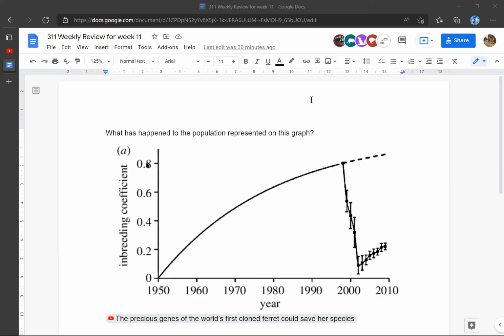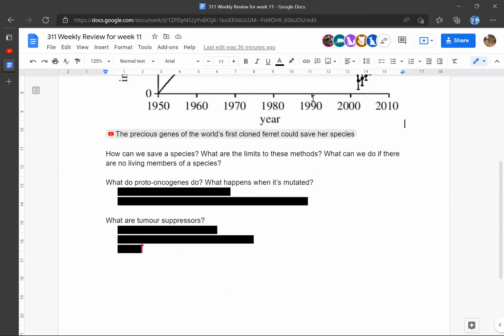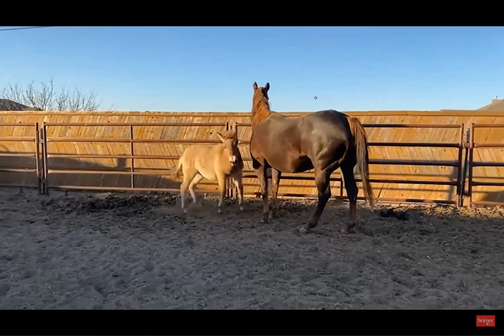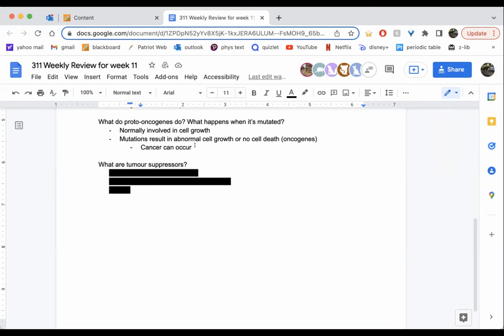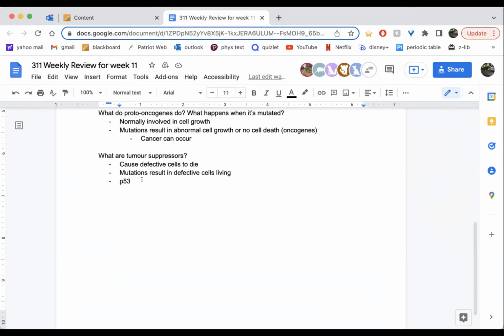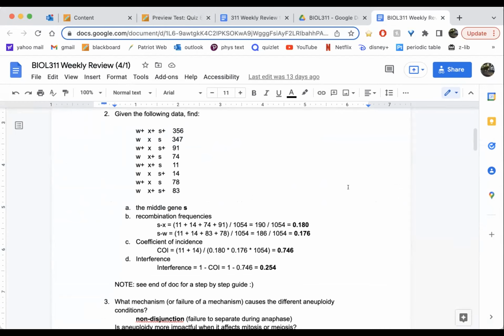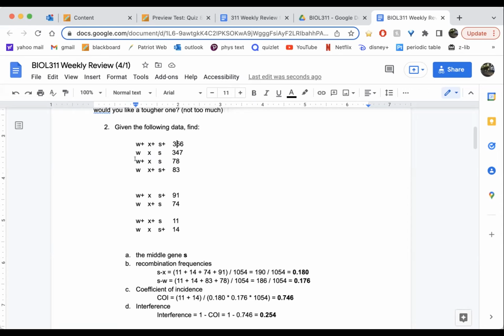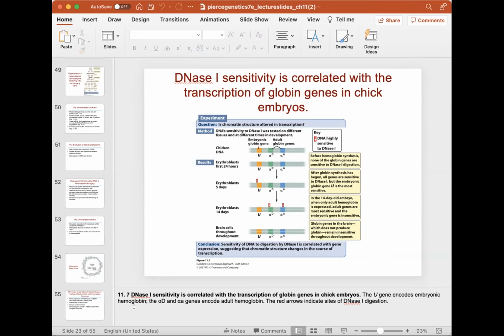311 Weekly Review for week 12 (conservation genomics, oncology)